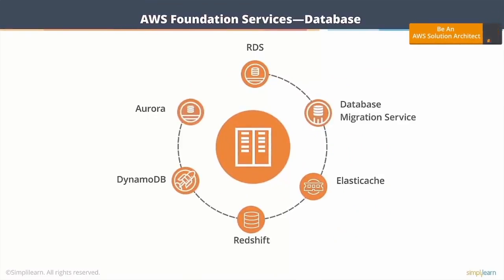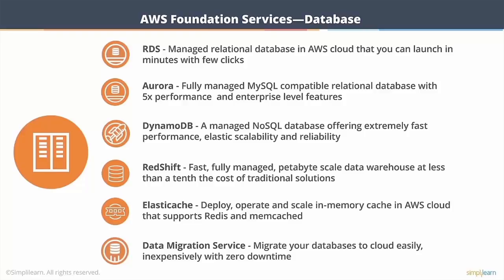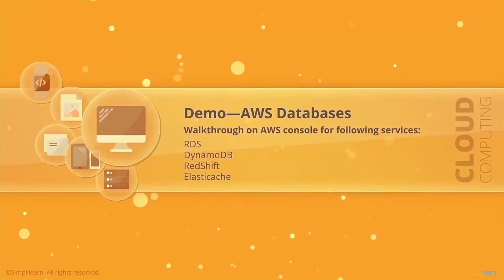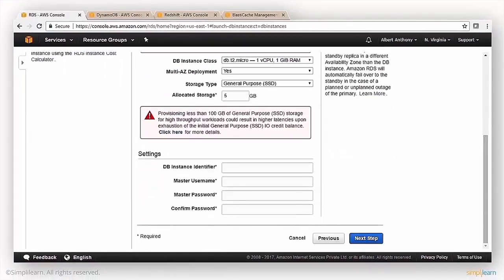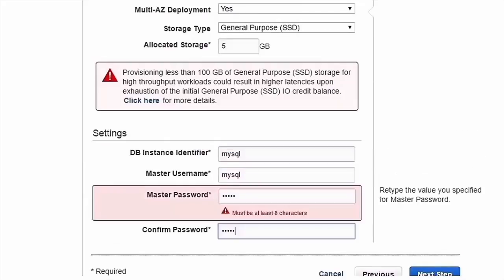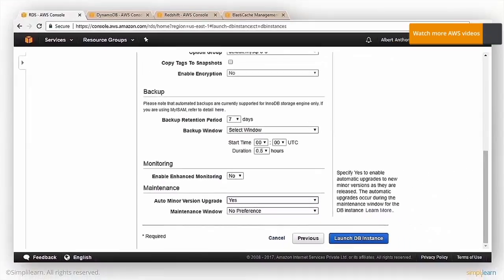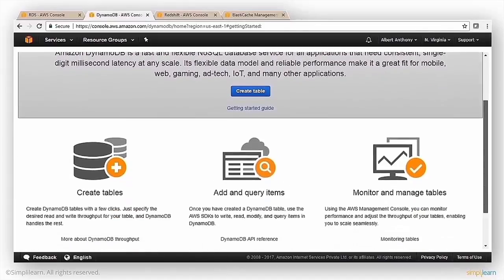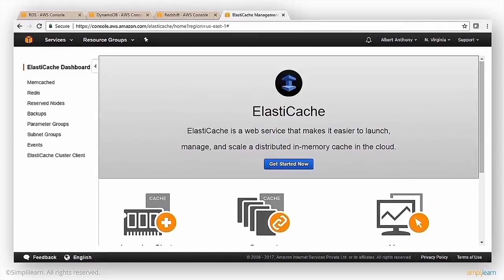AWS Foundation Services: Databases | AWS Tutorial | Simplilearn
🔥IITK - Professional Certificate Program in Cloud Computing and DevOps (India Only)
AWS offers a wide range of database services to fit your application requirements. These database services are fully managed and can be launched in minutes with just a few clicks. AWS database services include Amazon Relational Database Service (Amazon RDS), with support for six commonly used database engines, Amazon Aurora, a MySQL and PostgreSQL-compatible relational database with five times the performance, Amazon DynamoDB, a fast and flexible NoSQL database service, Amazon Redshift, a petabyte-scale data warehouse service, and Amazon Elasticache, an in-memory cache service with support for Memcached and Redis. AWS also provides the AWS Database Migration Service, a service which makes it easy and inexpensive to migrate your databases to AWS cloud.

AWS offers a complete range of cloud storage services to support both application and archival compliance requirements. Select from object, file, and block storage services as well as cloud data migration options to start designing the foundation of your cloud IT environment.

➡️ About Post Graduate Program In Cloud Computing
This Post Graduate Program in Cloud Computing helps you become an expert in designing, planning, and scaling cloud implementations. Our Cloud Computing course helps you master the core skill sets required to design and deploy dynamically scalable and reliable applications on three popular cloud platform providers: Microsoft Azure, AWS, and GCP.

✅ Key Features
- 40+ Hands-On Projects and Integrated Labs

✅ Skills Covered
- Cloud Provider Selection
- Application Migration
- Performance Testing
- Cloud Workloads
- Identity Access Management
- Autoscaling
- Disaster Recovery
- Database Management
- MultiCloud Deployment
- Storage Services